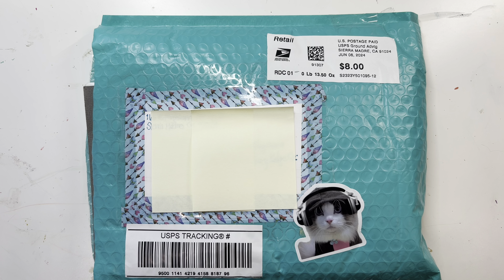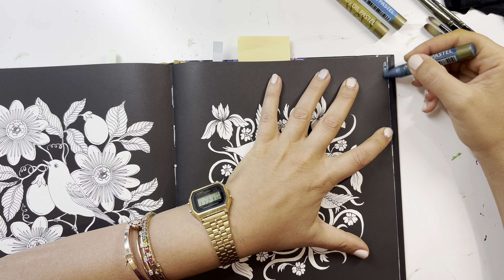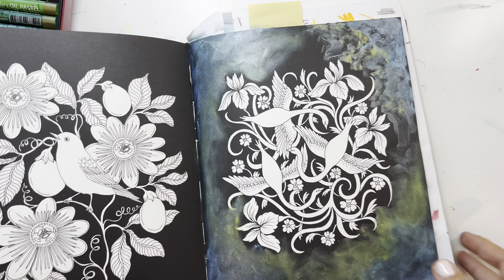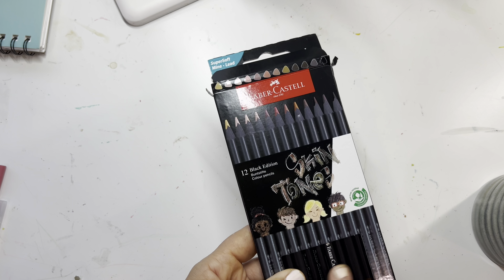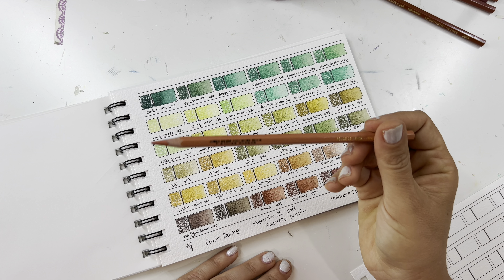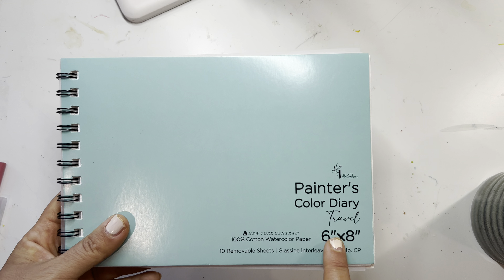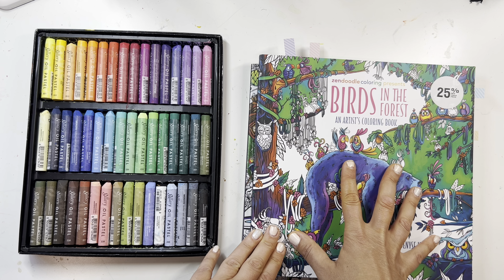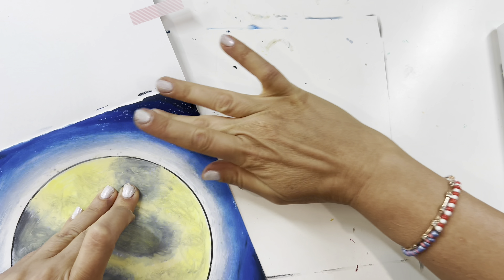Maias Coloring Updates: Episode #23 / Adult Coloring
Channels mentioned : @Alchemyofcolor @indranitheadultcolorista @BoBeanieCreates